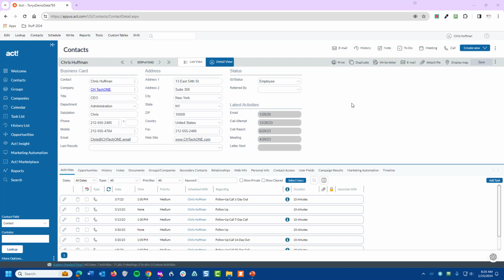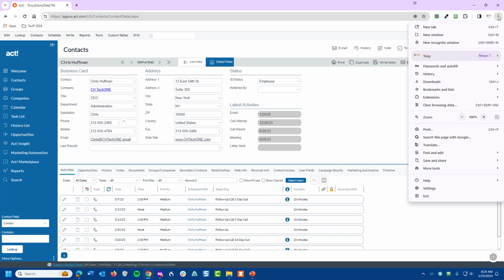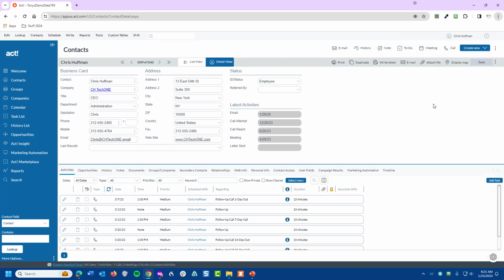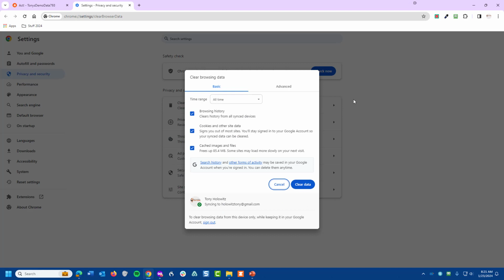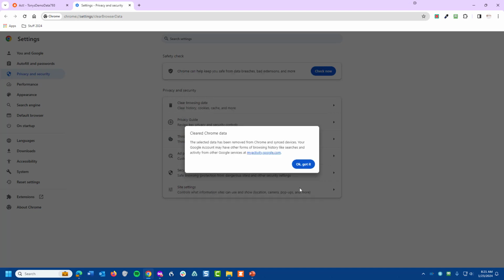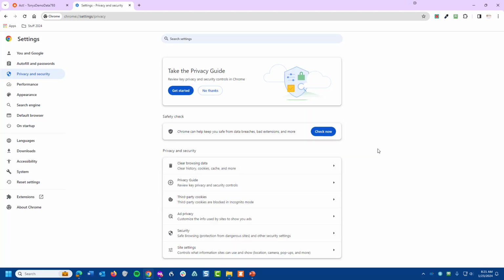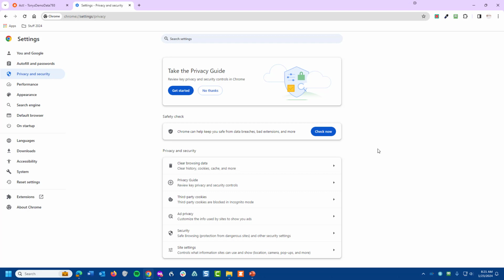Google Chrome & Act Premium Cloud: How to Clear Cookies and Cache | Browser Skills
Some routine maintenance for Act Premium Cloud: Clearing Cookies and Cache in Google Chrome

The tutorial titled "Google Chrome & Act Premium Cloud: How to Clear Cookies and Cache" provides a straightforward guide for users of Google Chrome who wish to enhance the performance of Act Premium Cloud by clearing browsing data. The speaker begins by referencing a previous guide on Microsoft Edge, indicating a series of tutorials for various web browsers.

The process outlined for Google Chrome is simple. Users are instructed to navigate to the top-right corner of the Chrome browser and click on the three vertical dots, a familiar icon for accessing browser settings. From there, the option to 'clear browsing data' is made available. Upon selecting this option, the user is presented with two tabs: Basic and Advanced.

The tutorial does not delve into the specifics of what distinguishes Basic from Advanced options, but it emphasizes the flexibility in choosing the time frame for which the data should be cleared, ranging from the last hour to all time. The primary action is to clear all data by clicking on 'clear data.' This step is recommended particularly if users are experiencing performance issues with Act Premium Cloud.

Following the data clearance, the speaker advises users to log out of Act Premium Cloud and then log back in. This step is crucial as it helps verify whether clearing the cookies and cache resolves the performance issues. The tutorial ends with a friendly sign-off, encouraging users to apply these steps to maintain optimal functionality of Act Premium Cloud when accessed via Google Chrome.

Here are the key points from the tutorial:
- Access the browser settings in Google Chrome by clicking on the three vertical dots in the top-right corner.
- Select 'clear browsing data' to manage cookies and cache.
- Choose between Basic and Advanced settings to specify what data to clear and the time frame.
- Clearing cookies and cache might resolve performance issues with Act Premium Cloud.
- Relogging into Act Premium Cloud after clearing data is recommended to check if the issue is resolved.